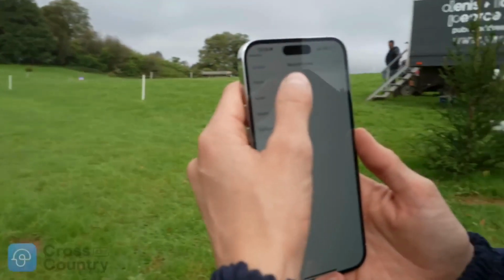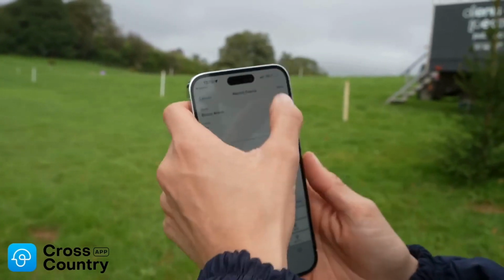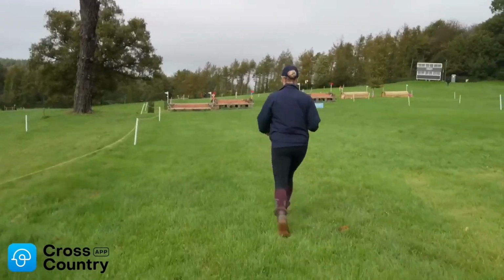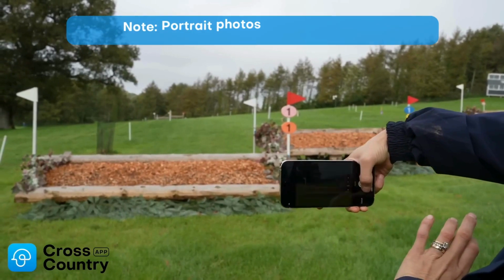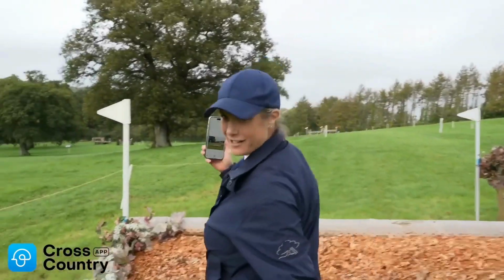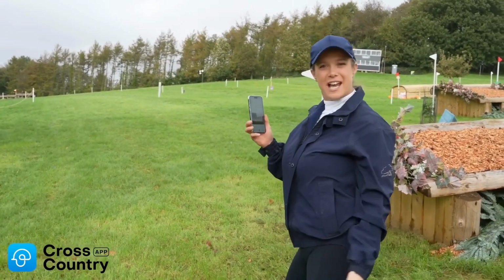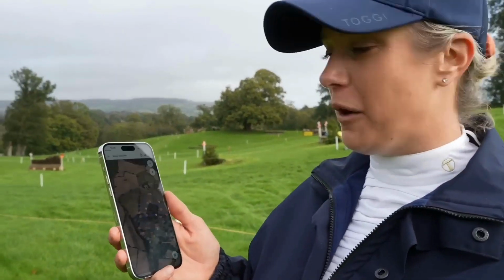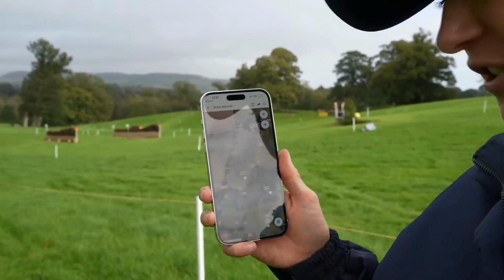Record a cross country course I Tina Wallace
Come along with Tina Wallace @LifeontheLeftRein as she records her cross country course at Bicton Arena with the CrossCountry App.

Download CrossCountry App for free from the Appstore or Google Playstore and get a free 7 day trial of Pro.